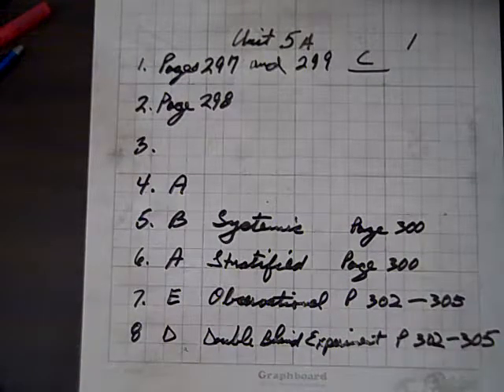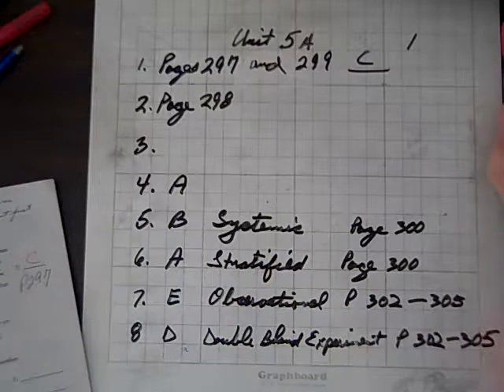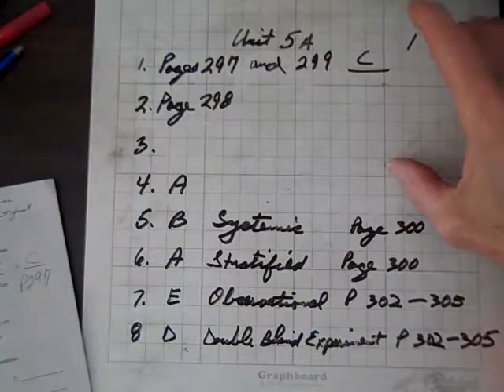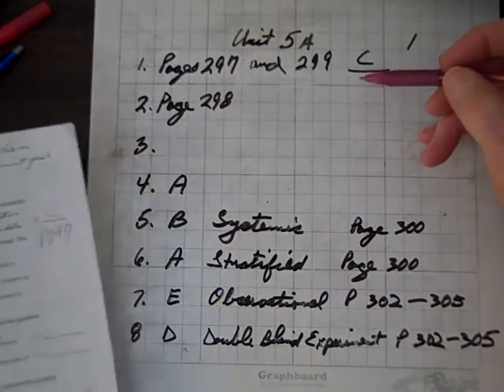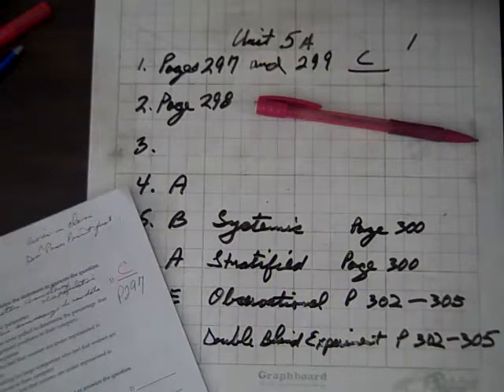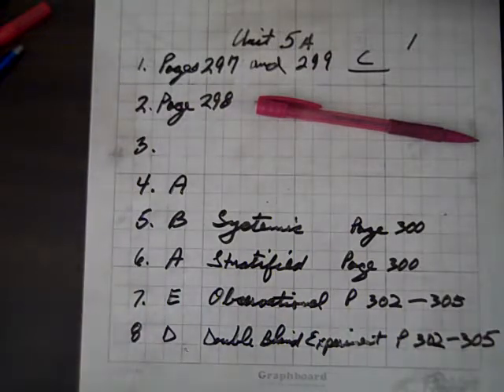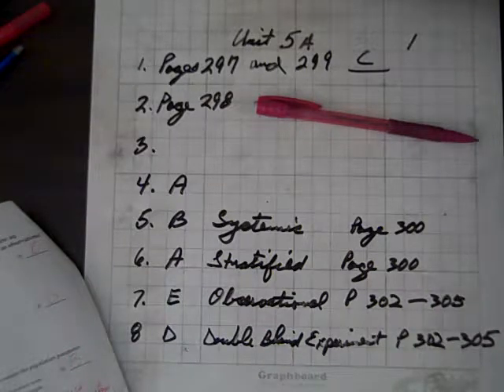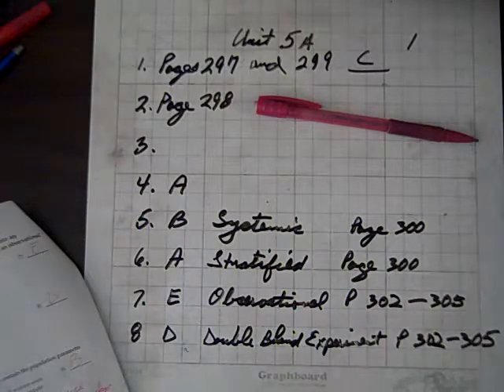Contemporary Math Unit 5A Part I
Fundamentals of statistics